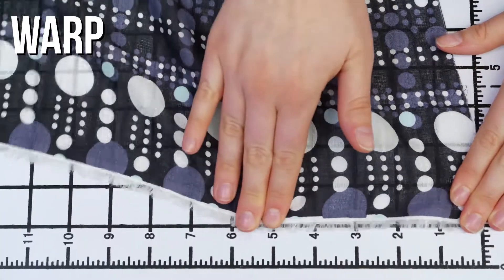Mood Fabrics 119826 Navy and White Geometric Gauzy Cotton Woven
A modern take on a classic, take a look at this Navy and White Geometric Gauzy Cotton Woven. Gray, navy and pale blue dots cover the gauze-like woven in a one-of-a-kind geometric design. A soft hand is provided thanks to its combed cotton 60s thread count. Light and airy, its drape falls and moves effortlessly through any spring or summer breeze. Add blouses, simple dresses and tanks to your collection! Thin and sheer, insert a lining for more opacity.

Pantone Color 19-4004 TPG, 2330 CP, 5517 CP, 431 CP
Color Tap Shoe
Width 52"
Returnable No
Categories
All / Fashion Fabrics / Prints / Cotton